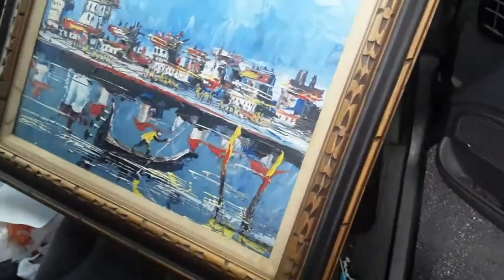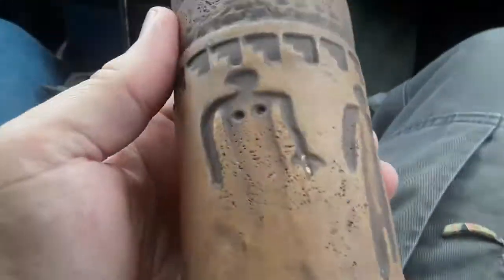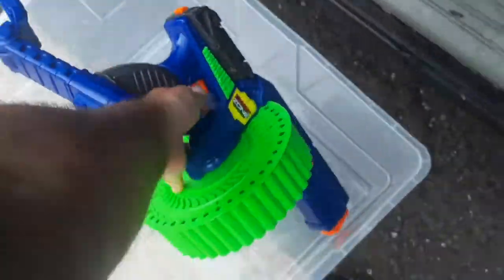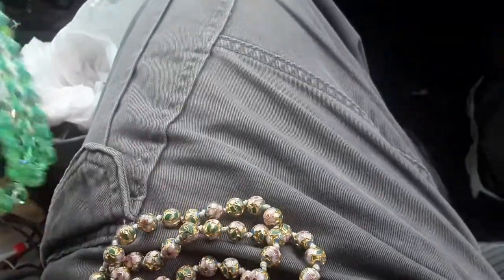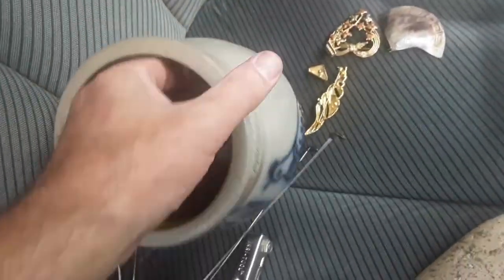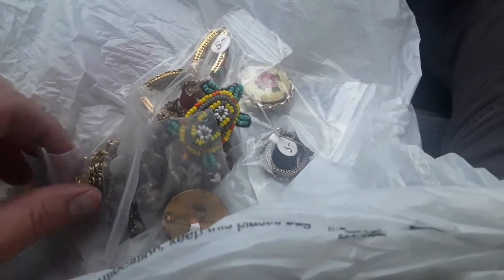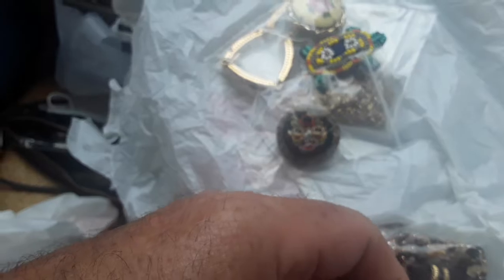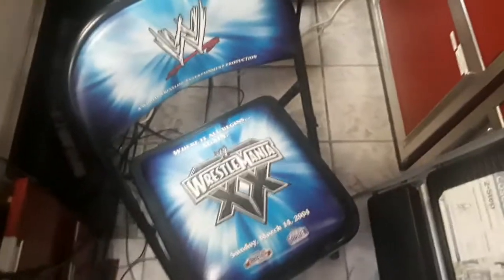Garage Yard Estate Sale Pick Ups 8/28/21 Morris Katz Painting Jewelry Pukeberg WWE Wrestling Chair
Garage Yard Estate Sale Pick Ups 8/28/21 Morris Katz Painting Jewelry Pukeberg Glass Vase WWE Wrestling Chair J.H. Boone Southwestern Candle Holders Nerf Gun Action Figures Stone Aztec Sculpture Beaumont Pottery Crock

164